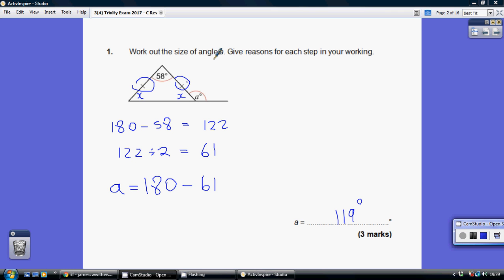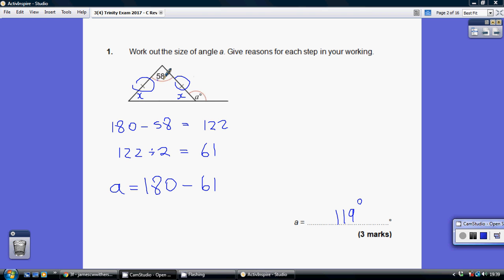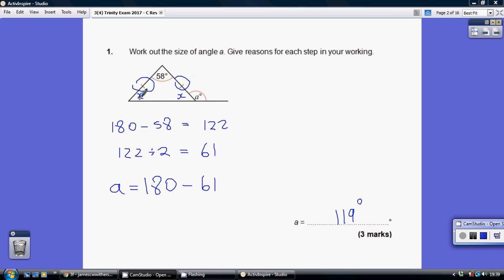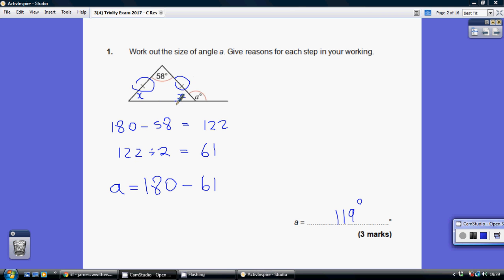Third Form - Trinity 2017 Exam - C Revision Q1